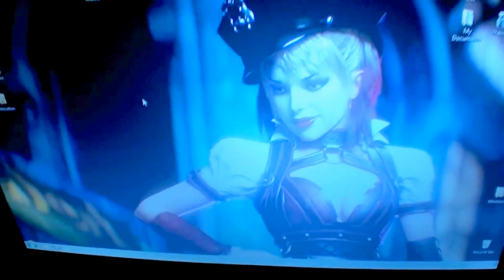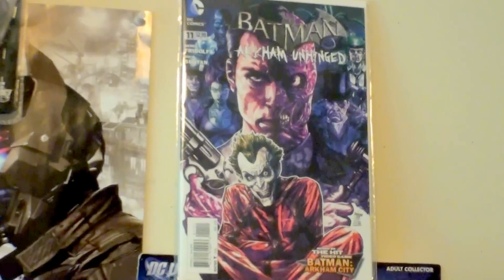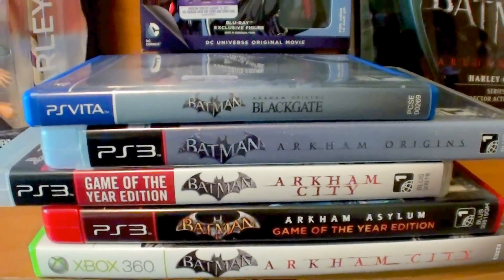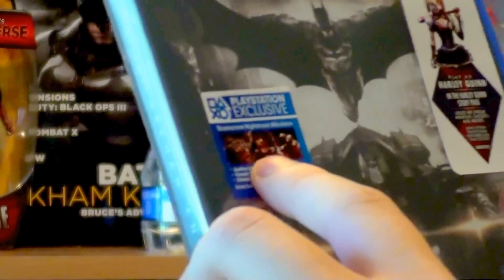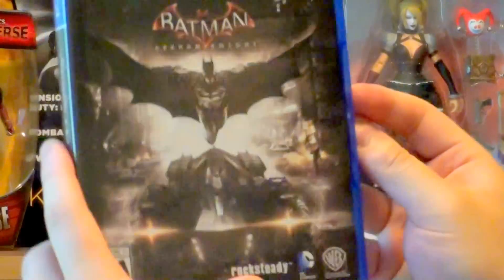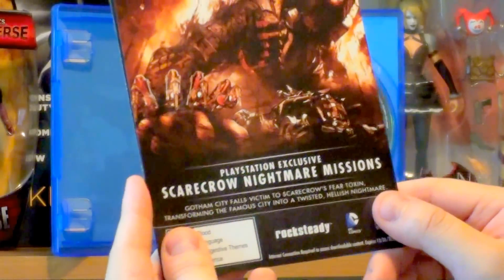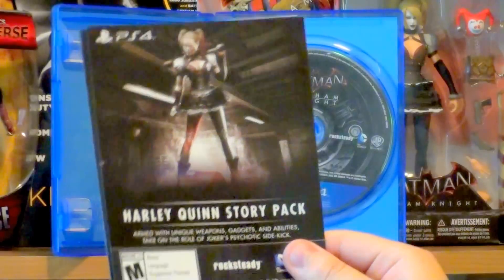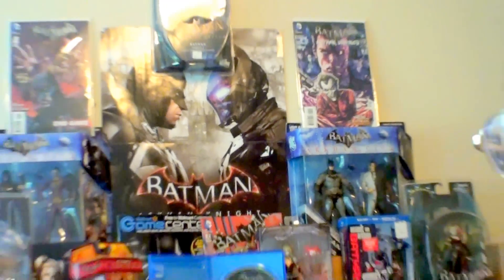Batman Arkham Knight Unboxing + Collection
David opens up his new Batman Arkham Knight game for Sony Playstation 4 and see the game sitting with the rest of his Arkham Collection.

Username is always @davidakhoa